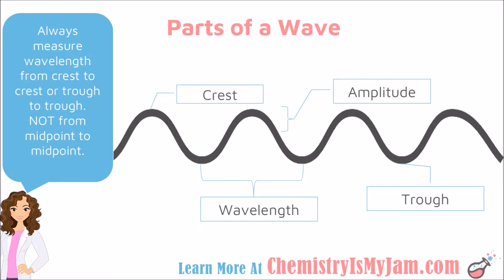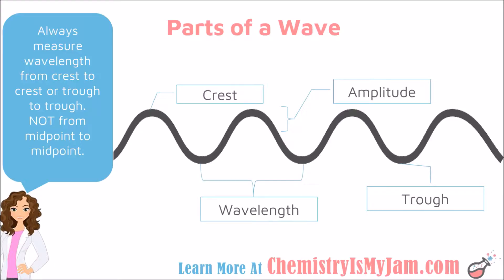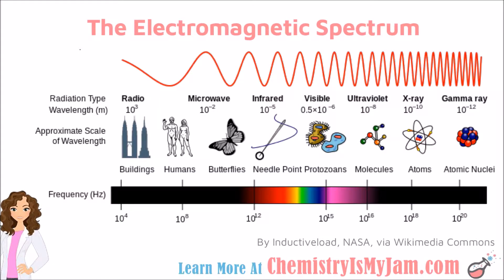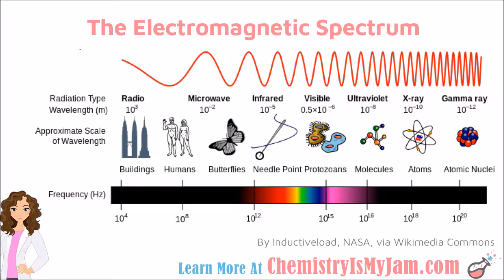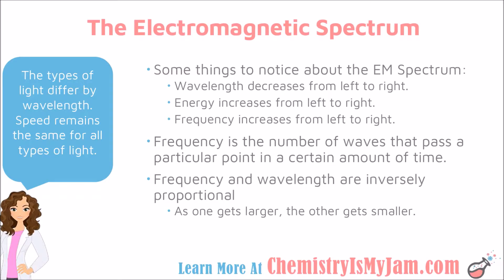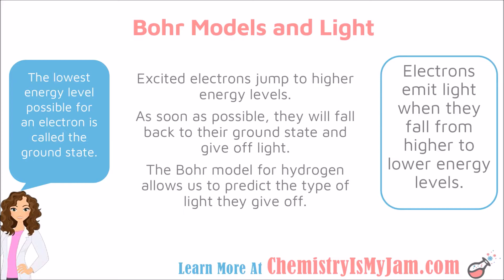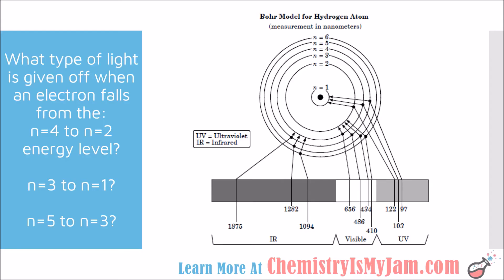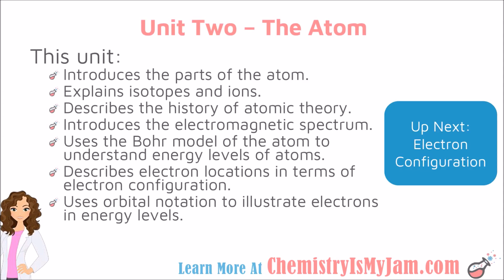Electromagnetic Spectrum and the Bohr Model for Hydrogen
This is the part of a series on the atom. It covers the electromagnetic spectrum, the parts of a light wave, types of electromagnetic radiation, the difference between frequency and wavelength, the Bohr model for hydrogen, the circumstances that cause an atom to give off light, as well as how to predict the type of light that will be given off. This video is intended to help students understand chemistry or to help teachers who are trying to flip their chemistry classroom.

00:01 The Parts of A Light Wave
01:00 Overview of the Electromagnetic Spectrum (Includes helpful ways to visualize the size of the waves)
03:16 The Difference Between Frequency and Wavelength
04:14 How Atoms Give Off Light – Electrons Changing Energy Levels
05:31 The Bohr Model For Hydrogen (From the North Carolina Chemistry Reference Tables)
06:39 How to Determine the Type of Light Given Off by Different Electron Transitions

Teachers: Looking for a handout to go along with this video?